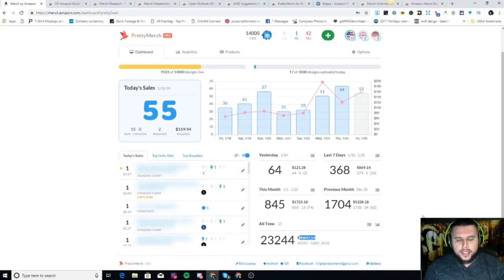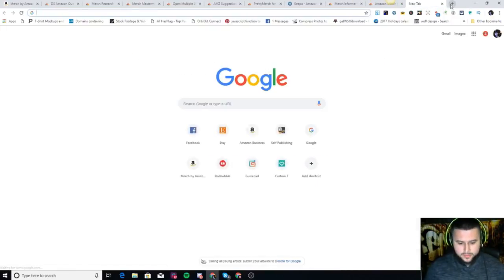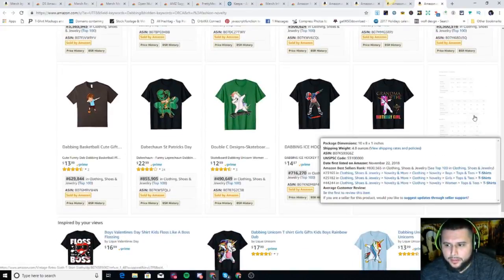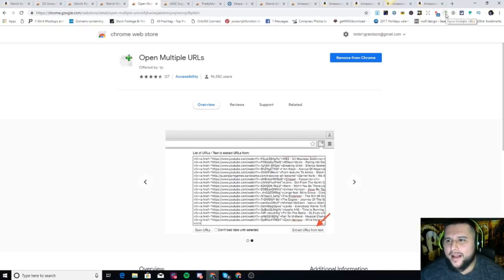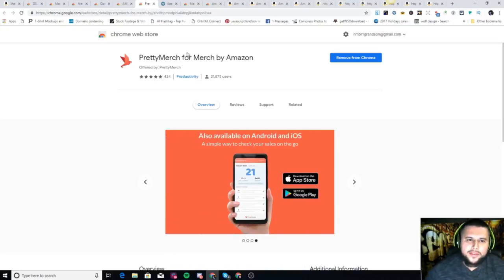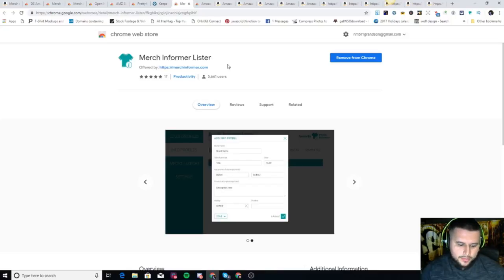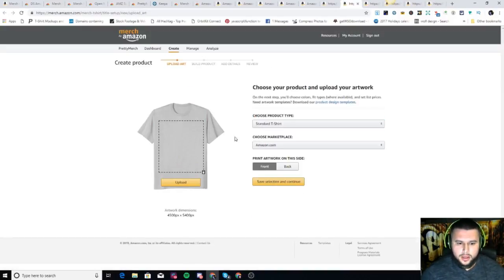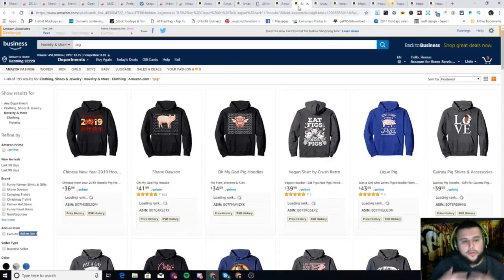Amazon Merch Chrome Extensions I Use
So in this video I breakdown all the Amazon Merch tools I use to speed up the process of my work flow when it comes to doing research and uploading to Merch By Amazon. I have a list Amazon Merch tools that I use down below. If you have any questions let me know.